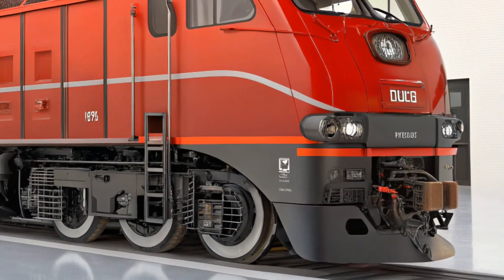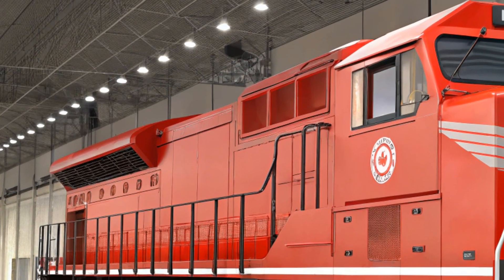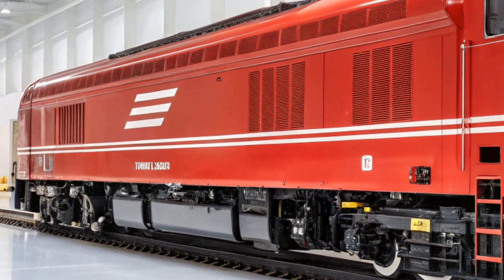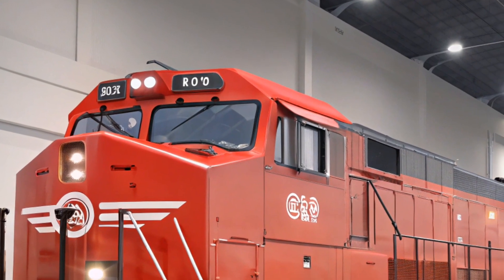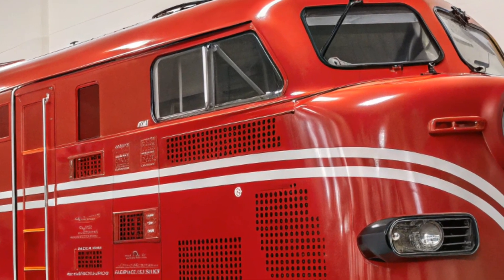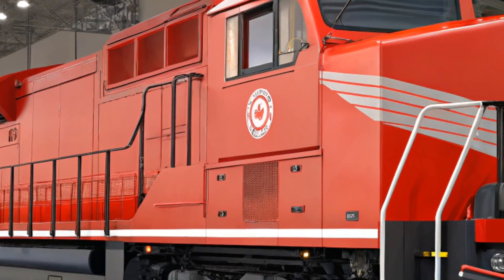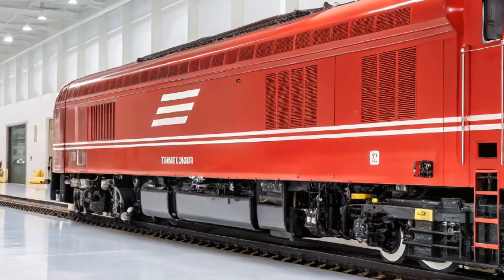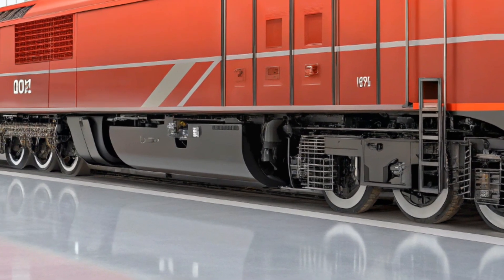GE ES44AC: The Powerhouse of Freight Railroads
Description
1. GE ES44AC: The Powerhouse of Freight Railroads
Join us as we explore the GE Evolution Series ES44AC, one of the most powerful and efficient freight locomotives ever built. Learn about its specifications, performance, and how it transformed modern rail transport. Watch real-world footage of the ES44AC hauling massive freight trains across North America!

2. Inside the GE ES44AC: How This Locomotive Revolutionized Rail Transport
Get an exclusive look at the cutting-edge technology behind the GE ES44AC. From its advanced diesel-electric engine to its fuel efficiency and emissions reduction, we break down what makes this locomotive a game-changer in the rail industry.

1. GE ES44AC

2. Evolution Series locomotive

3. General Electric locomotive

4. ES44AC specs

5. Modern diesel locomotive

6. Freight train power

7. GE locomotive technology

8. ES44AC vs Dash 9

9. Railroad diesel engine

10. North American railroads

11. Heavy haul trains

12. High horsepower locomotive

13. Trainspotting ES44AC

14. Diesel-electric locomotive

15. Railfan GE ES44AC

16. Train videos 2024

17. Best freight locomotives

18. GE locomotives in action

19. Rail transport innovation

20. Locomotive engineering